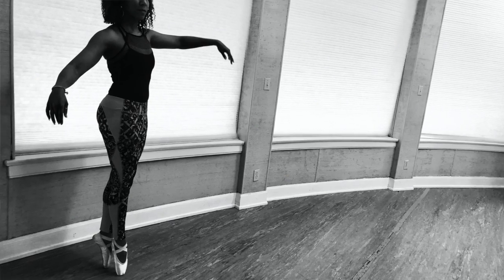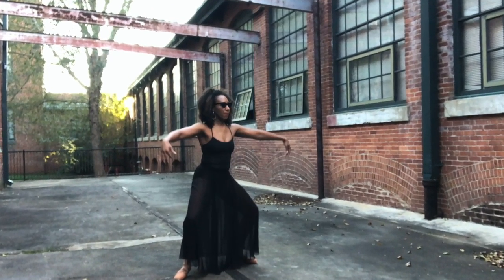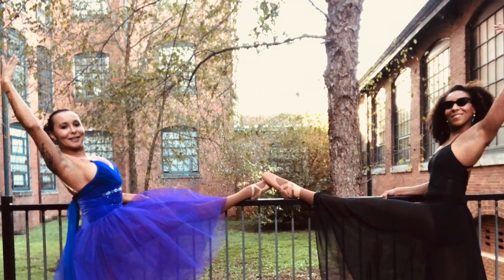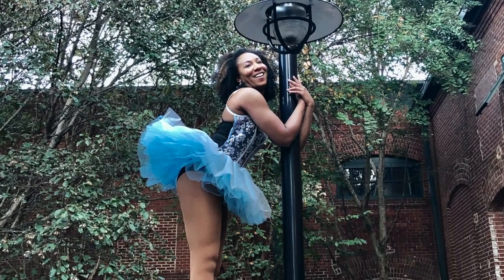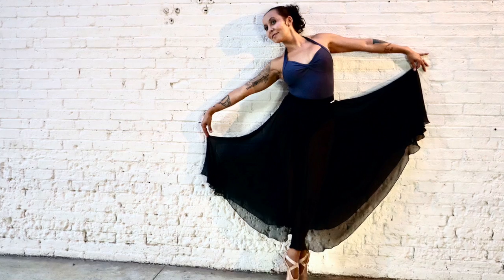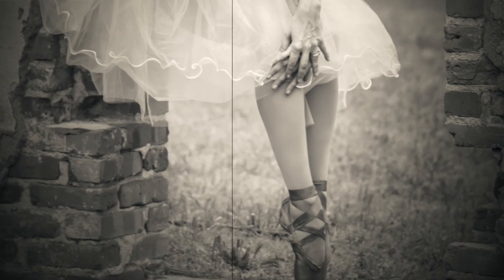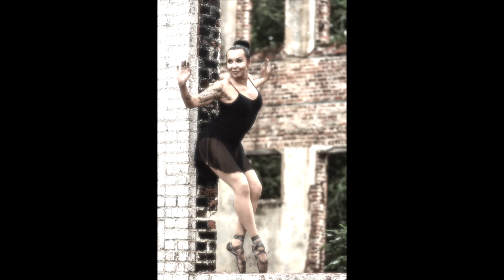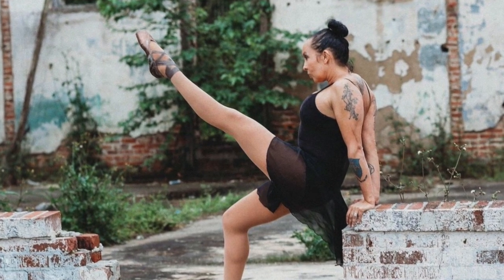ADULT BALLET PHOTOGRAPHY OPPORTUNITIES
Adult Ballet Photo Adventures
In this video, I share my adventures taking ballet photos as an adult ballet dancer, and give you tips on how to do it too!

*Unsplash, a site to share your photos with the world!

*Ballet Binge-Watch Worthy shows and movies!

Also, hit the notification bell if you want to know when I post a new video (you can always make it silent on your devices, but the notification will be there when you are ready to see it)

This Video is not made for children, no children appear in this video.
Let’s connect! Join my Social Feeds (I only have a couple, cause minimalism is important to me!)
Please visit my Etsy shop if you like vintage ballet and vintage fitness stuff, as well as handmade ballet gifts!

If you want an online course to help you get started with doing ballet as an adult, go here
Teachable